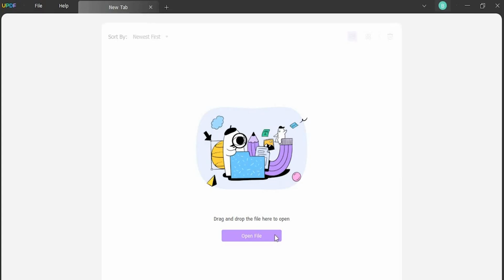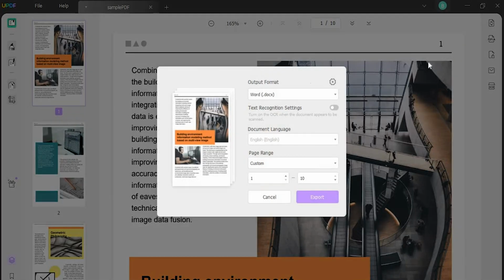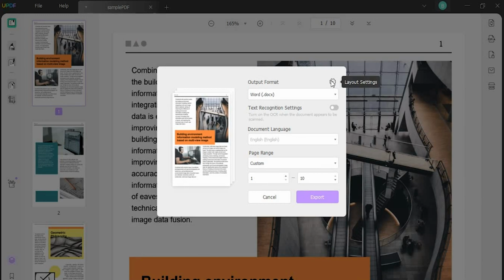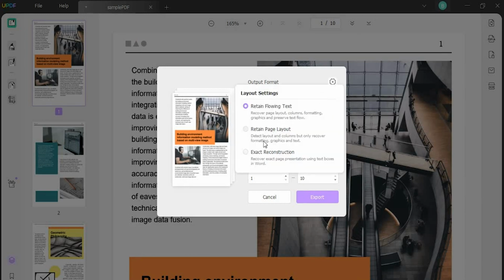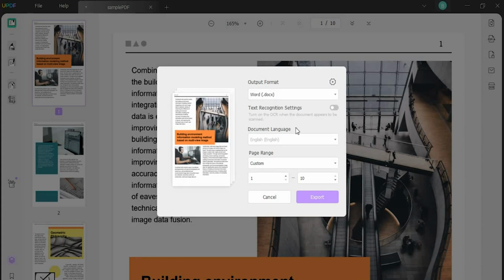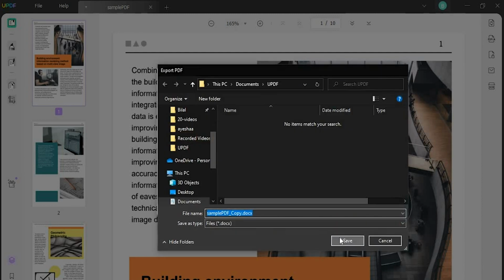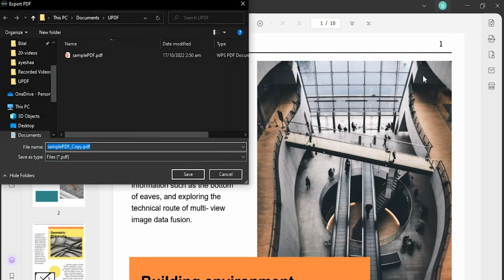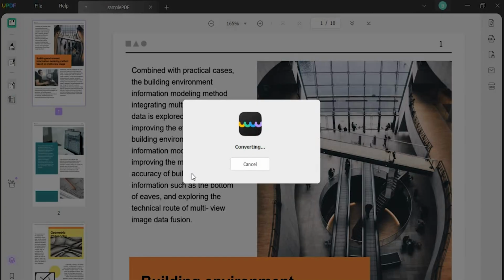How to Convert PDF on Windows | UPDF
UPDF for Windows is a unique, delightful, and easy-to-use PDF editor that allows you to view, edit, annotate, convert, protect, and share PDF files quickly. It is compatible with Mac, Windows, iOS, and Android systems so you can use it wherever you go.

Key features of UPDF:

1. Edit PDF Document
- It is easy to add new texts to a PDF file. Also, you can copy/cut and paste, and delete texts.
- You can edit PDF text properties, such as text font, size, color, font style, and typeface.
- It is available to add, delete, crop, extract, replace, and rotate the image or object as you desire.
- You can add text, and insert and replace images from another page by dragging and dropping them.

2. Annotate PDF File
- Make comments on PDF documents by adding highlight, underline, strikeout, sticky notes, text box, etc.
- You can insert various shapes into PDF, including rectangles, ovals, arrows, and lines.  Additionally, you can also change the shape properties, such as style, thickness, fill color, opacity, and color.

3. Convert PDF Files
- You can convert PDF to Word, Excel, Powerpoint, Image, HTML, Text, CSV, XML, PDF/A, etc.
- Keep the original formats after conversion.

4. Organize PDF Pages
- Quickly remove any pages you don’t need from your PDF.
- While this software supports batch-processing to have multiple PDF files at a time, you are also capable of organizing how the PDF pages are to be viewed according to your preference.
- Have access to rotate, rearrange and even change the orientation of the PDF pages easily.
- You can insert blank pages or insert new pages from other PDF files into your PDF files.
- It allows you to replace and extract pages quickly.

5. View and Navigate PDF Files
- UPDF allows you to open and view multiple PDF files in a tabbed format.
- Easily adjust page views to fit your device screen.
- Add bookmarks to navigate your PDF like a sailor!
- Search for specific text in PDF when viewing a PDF document.

6. Protect PDF
- It is available to add an open password for PDF documents.
- You can also set the permission passwords for functions to PDF documents.

7. Email and Share PDF Files
- Work smartly and collaboratively with the UPDF as you can share the documents you're working real-time with your colleagues or with other people online or through email.

For more UPDF updates and PDF tips, you can also follow us on